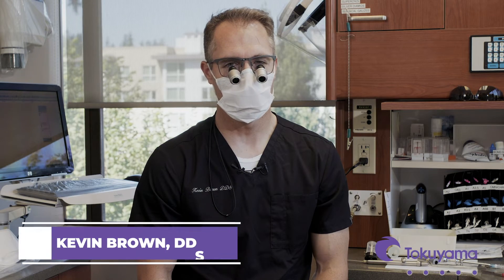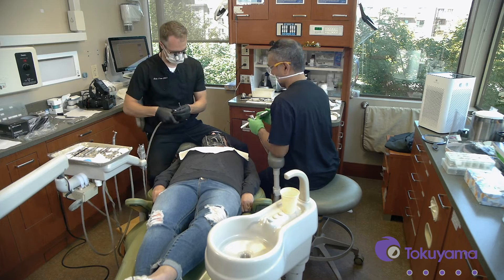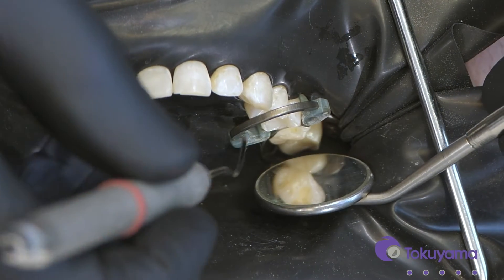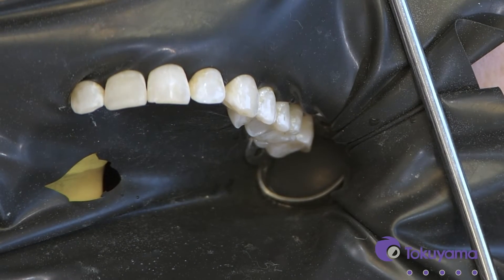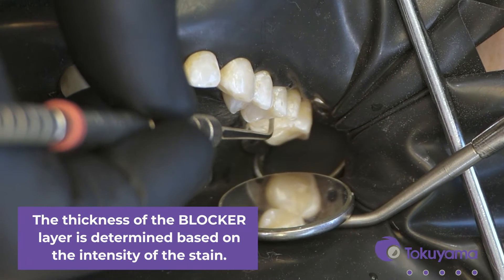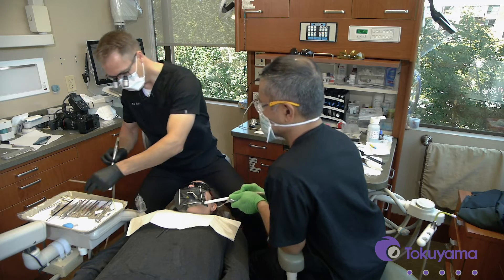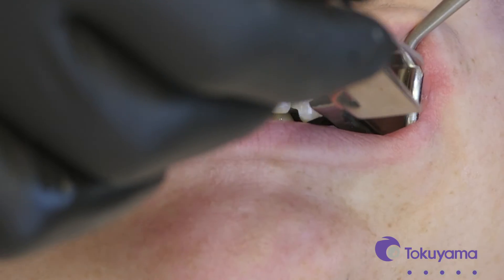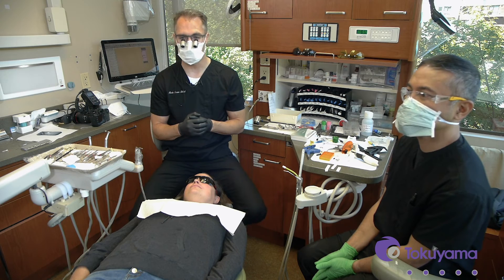OMNICHROMA Procedure video with Dr. Kevin Brown: Amalgam Replacement, Tooth #14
Watch as Dr. Kevin Brown (Bellevue, WA) replaces an amalgam restoration on Tooth #14, using OMNICHROMA and Blocker.